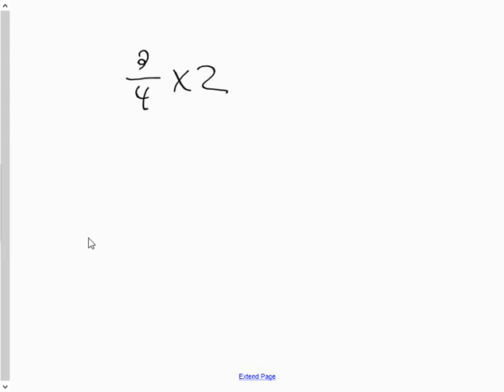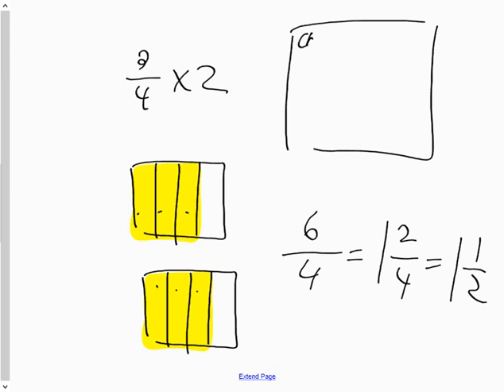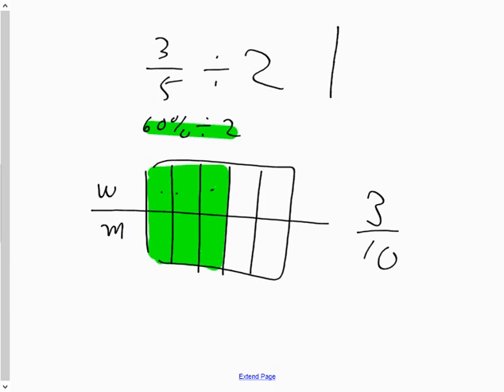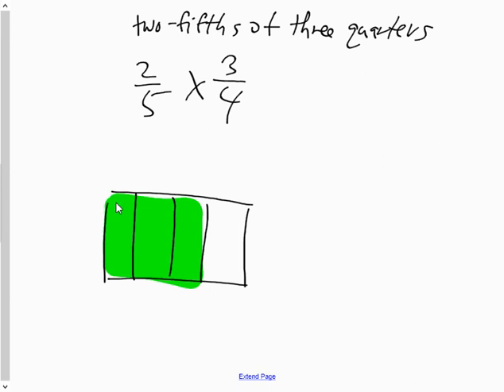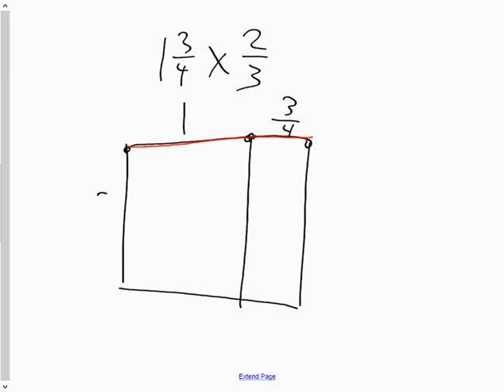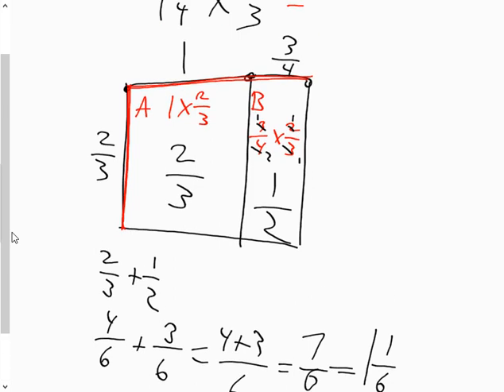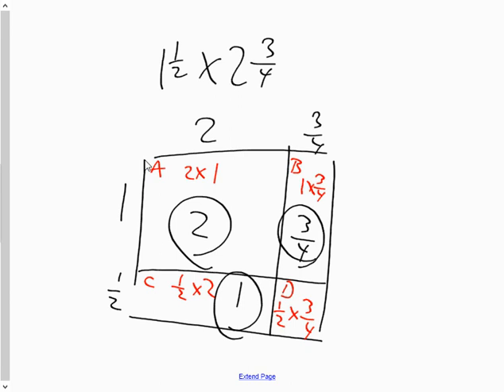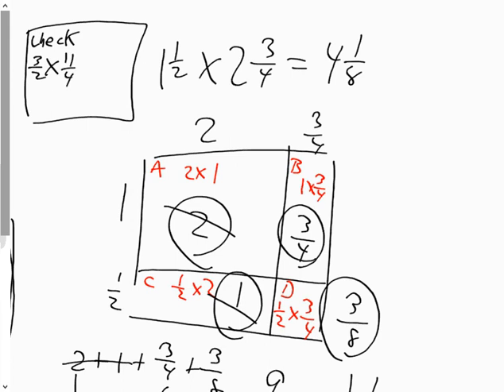Final Review of Modelling Fraction Multiplication